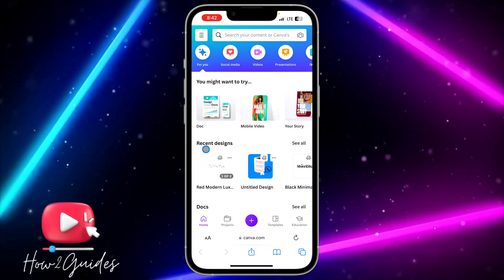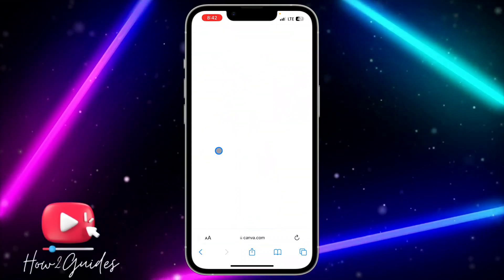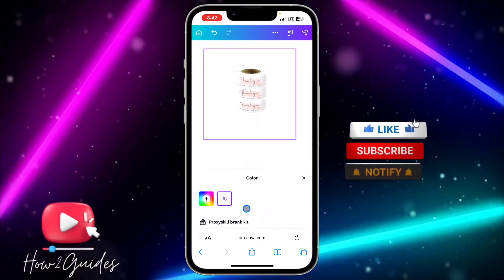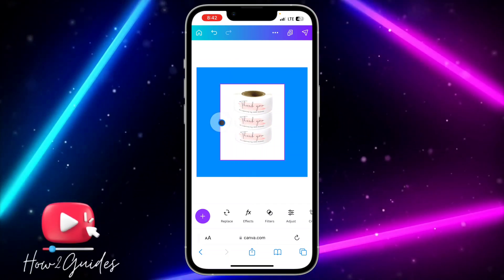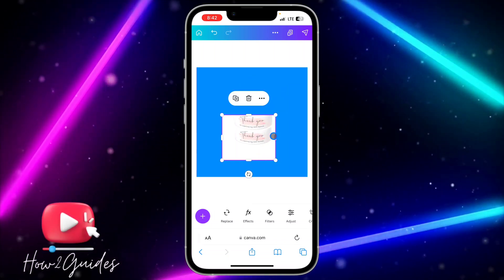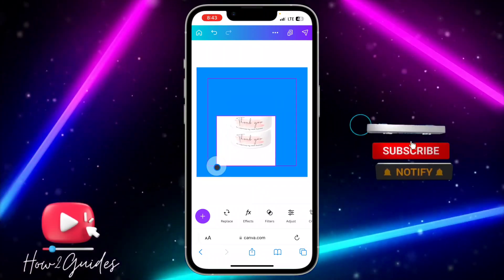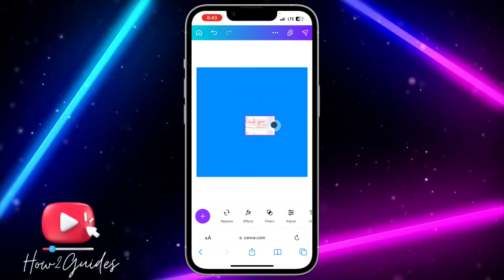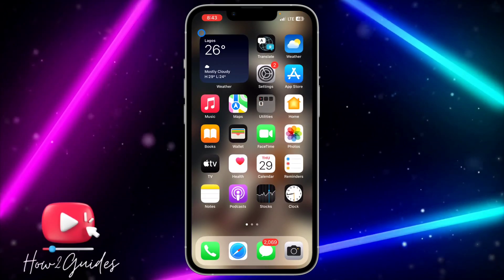How to Crop Image in Canva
Welcome to our YouTube tutorial on how to crop images in Canva! If you're looking to enhance your design projects by cropping images to the desired size or removing unwanted portions, you've come to the right place. In this video, we'll guide you through the step-by-step process of cropping images in Canva, enabling you to create visually appealing and polished designs.